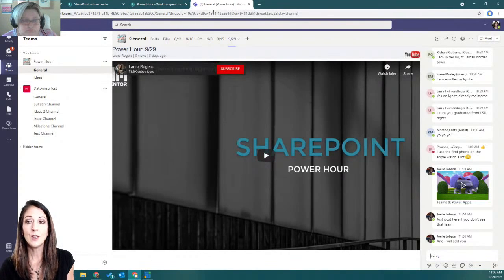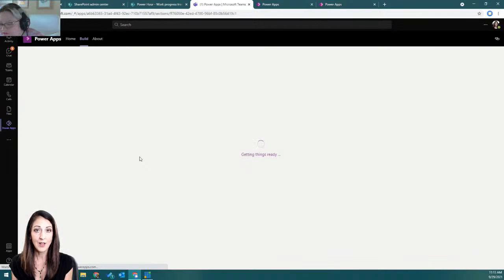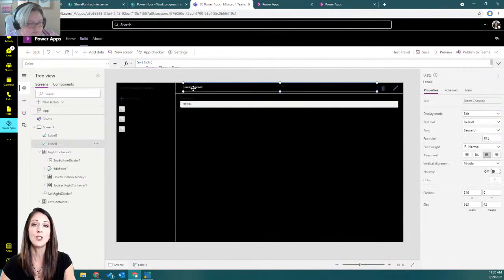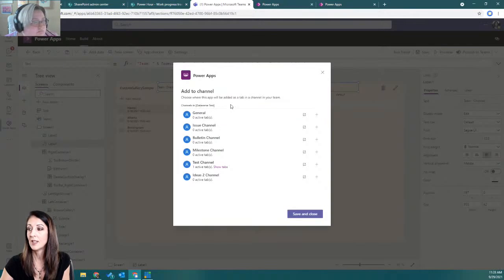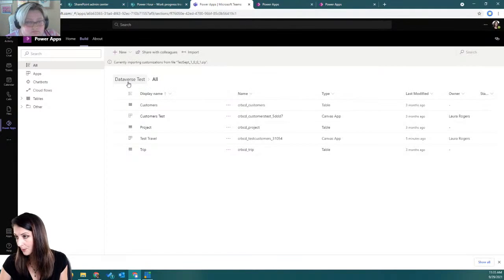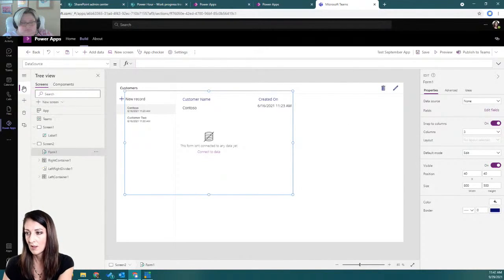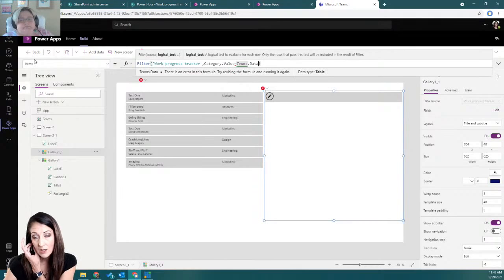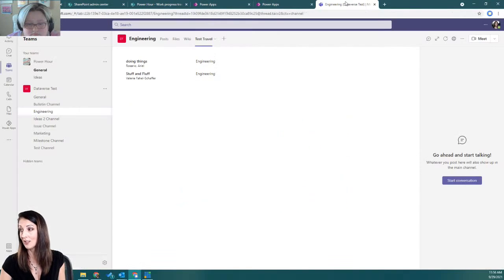Power Hour: Teams Integration Object in Power Apps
Demonstration of the Microsoft Teams integration object in Power Apps in Dataverse.

Makeup by @colourpopcosmetics